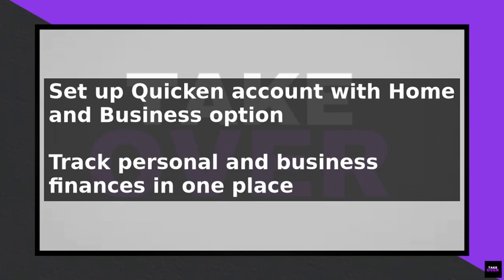Quicken Home Business And Rental Property Tutorial (2025)